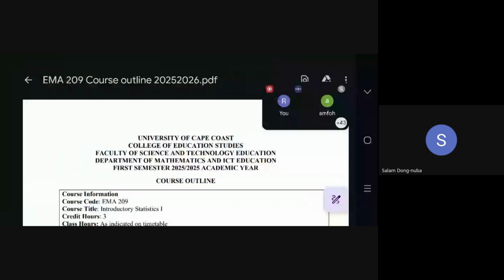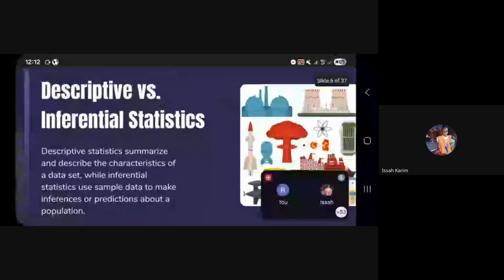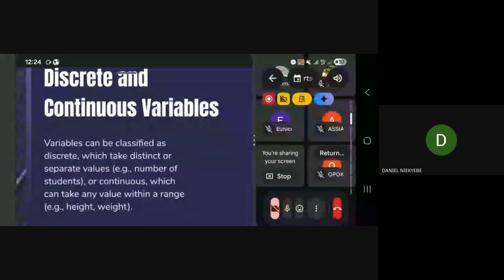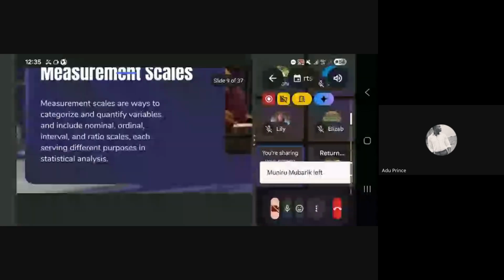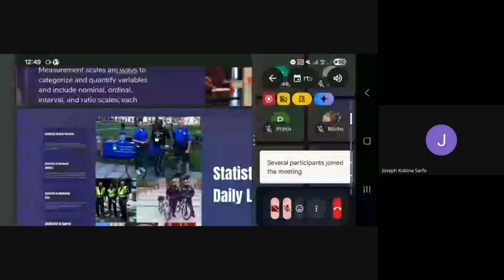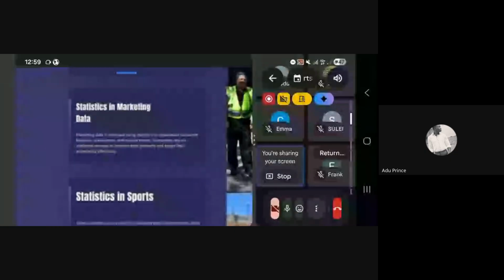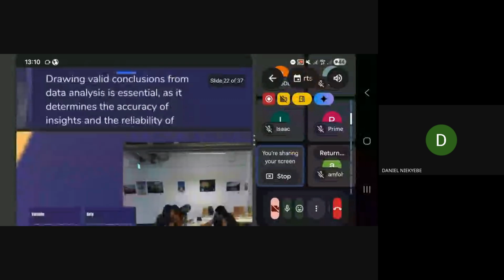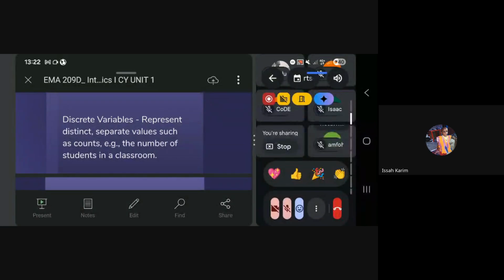EMA209D INTRODUCTORY STATISTICS I WEEK 1 LECTURE